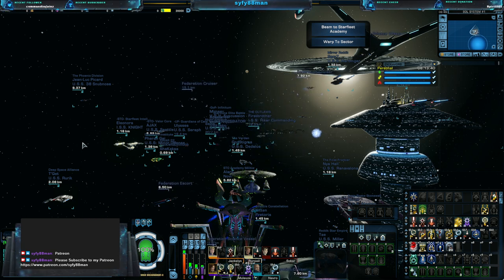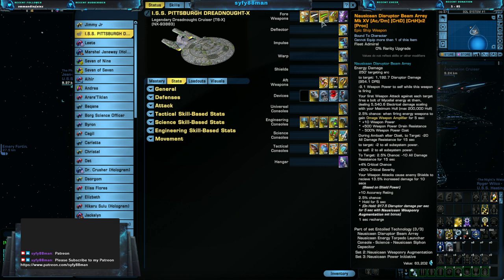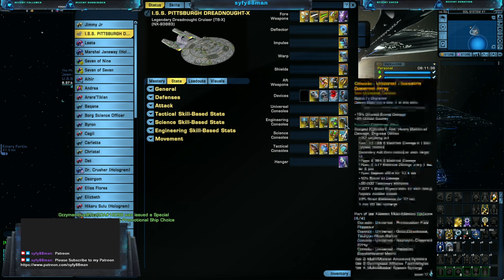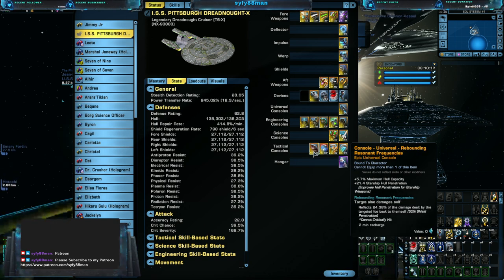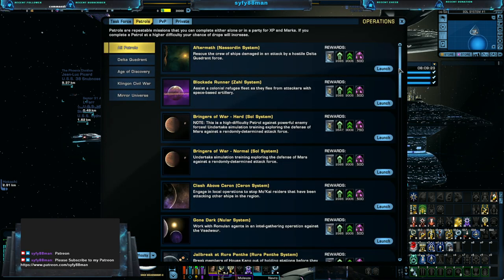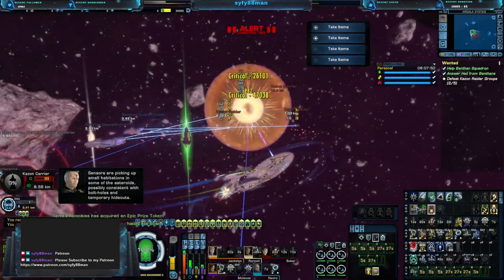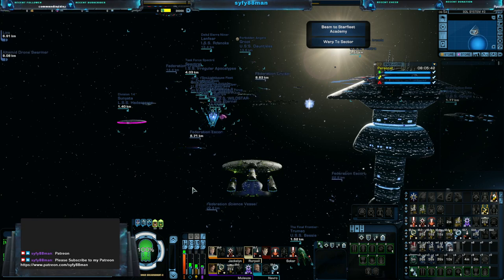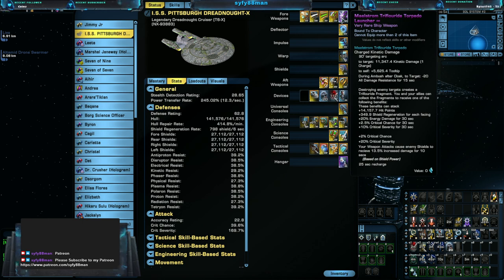syfy88man Game Channel STO the Maelstrom Triflouride Torpedo Launcher Build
Maelstrom Triflouride Torpedo Launcher

Made from material that the Hur'q use to build their motherships, Maelstrom Triflouride Torpedo Launchers fire projectiles that deal heavy kinetic damage in a 90° arc.

Join the Feast, or Be the Feast!

The Feast is back, featuring two crunchy TFOs, “Bug Hunt” (Ground) and “Swarm” (Space). Play each day to earn your way to this Event's Grand Prize, the Maelstrom Triflouride Torpedo Launcher

Jimmy Jr is creating A Video Game Guide

Hi, I am syfy88man otherwise known as Jimmy Jr I am an MMO gamer and enjoy doing game streaming. I am part of the Star Trek Online Fleet called Specialized Attack Squadron for the Federation and on the Klingon side, I am with the Elite Honor Guard. l. I will mainly be doing the Star Trek Online game stream. I do daily streams of Star Trek Online and have a Discord channel that you can join me on to chat with me as I stream and if you feel brave to watch my bad game stream, you can join me. I have some of my good fleet mates from my fleet that will join in from time to time to do things in the Star Trek Online game. You can find out more info about our fleet and join us by visiting here
Jimmy Dunn | Facebook
SyFy88Man (@syfy88man) / Twitter

This helps me with day-to-day things that I do to make these game streams plus also helps in getting computer hardware to make these game streams for your followers and for the ones that did join my Patron page Thank you so much for your support, Support the stream:

For quick donations to me and what I am doing here is my

If you don't want to go to my Patreon page to help but rather help me by watching my game stream and doing donations on the stream then here is a link for you to donate to me You contact me through